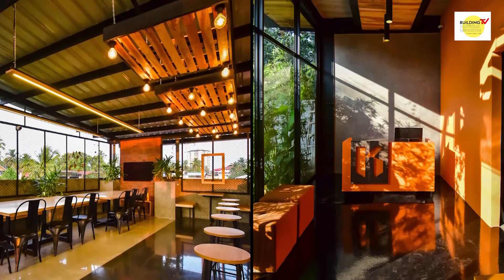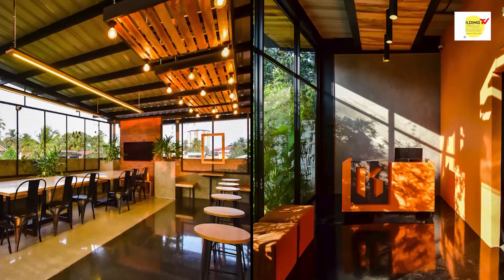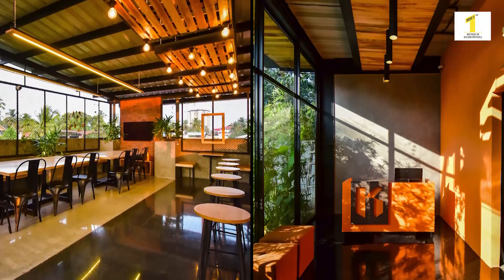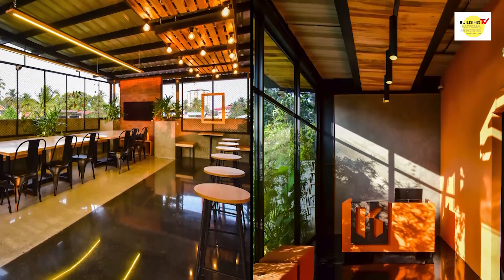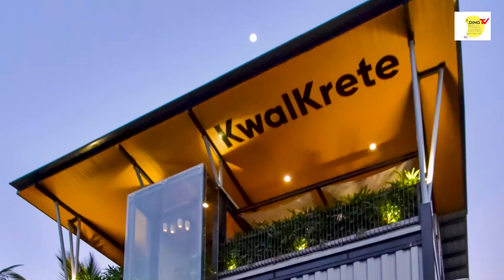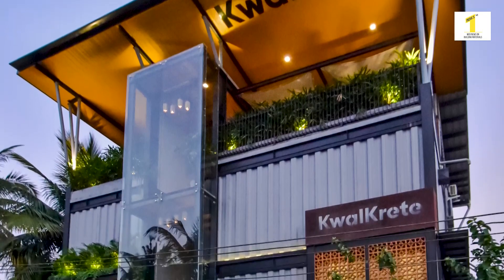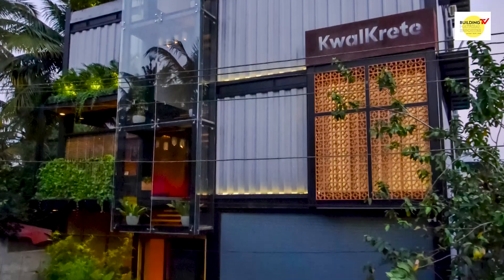Kwalkrete Experience Centre in Thrissur Design by Ar. Shyam Raj Chandroth | Build Story Episode -13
Sharing his view points on designing of Kwalkrete Construction Solutions experience centre Ar. Shyam Raj says that he incorporates “maximum nature” in his designs as he thinks that nature is not something that is seen through a building or a box. It’s something we live with.

He added that for the project his focus was on building experience for the experience center for his client.